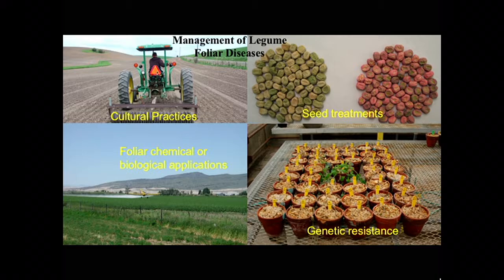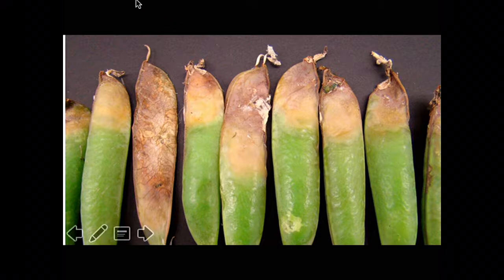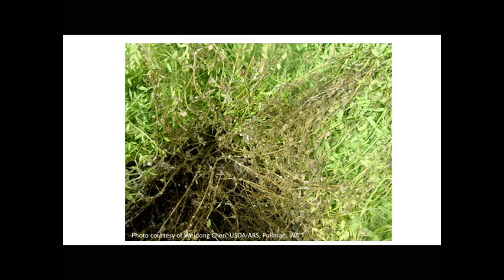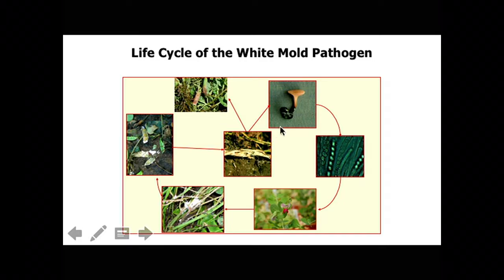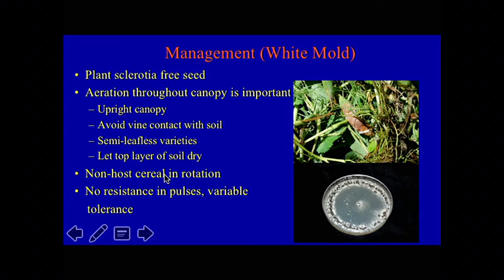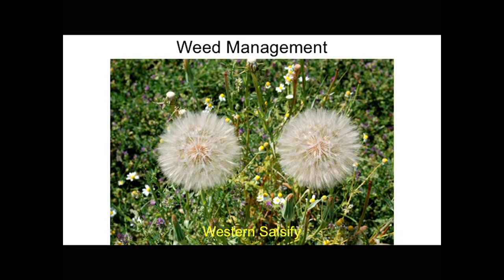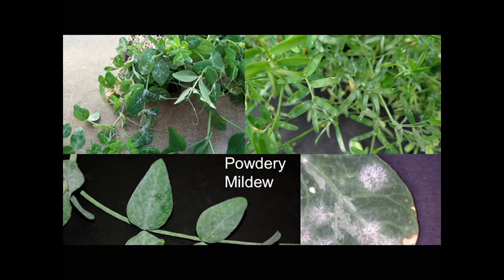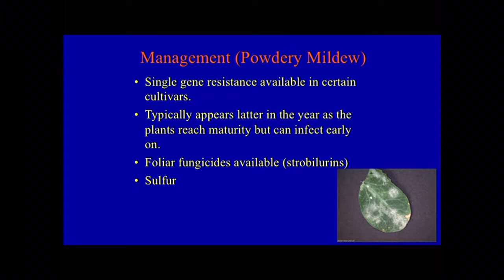Dr. Lyndon Porter PulsED Foliar Disease Presentation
Part of the PulsED Grower Education series: Root and Foliar Diseases in Pulse Crops.  Speaker, Dr. Lyndon Porter, Plant Pathologist, USDA-ARS at Prosser, WA.